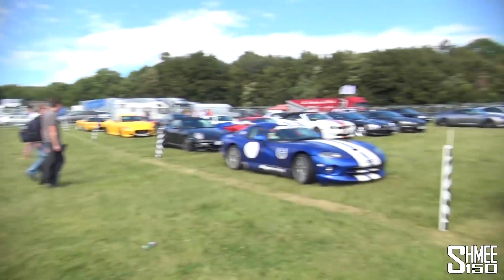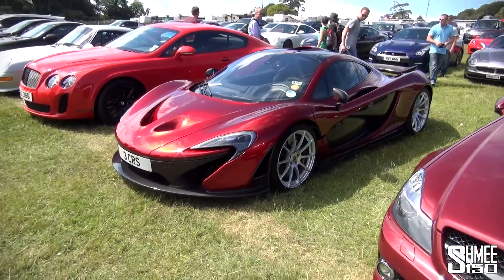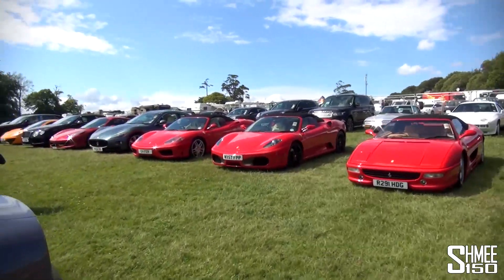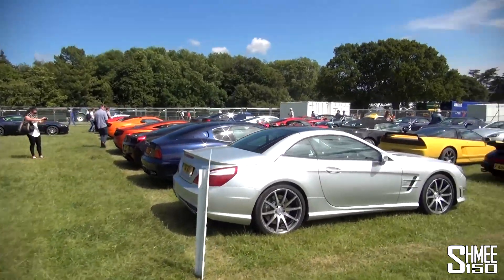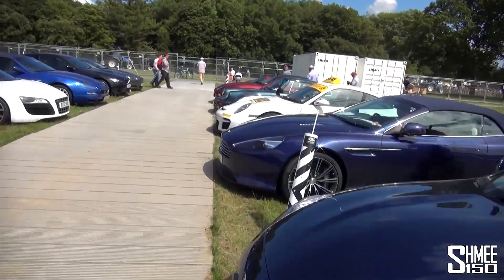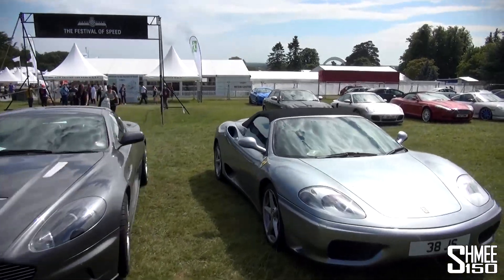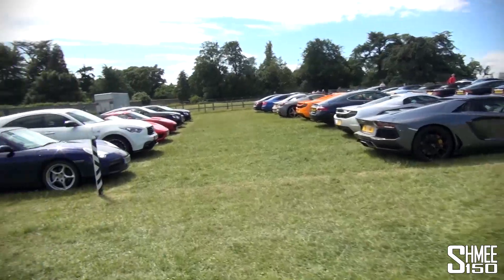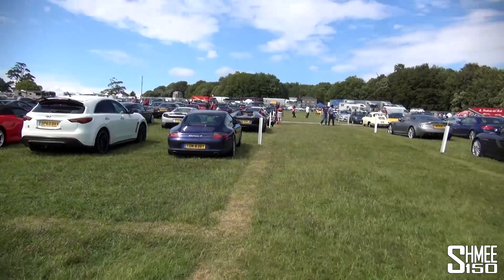Supercar Parking Day 1 - McLaren P1, Ford GT, Ferrari F40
Not only does the Goodwood Festival of Speed features incredible machines in the show, but guests bring along some spectacular cars to park in the car park. Goodwood recently introduced the forward supercar parking and here's a walkaround of what was on display on the Friday of the 2014 show.

Highlights include the McLaren P1, Ferrari F40, Ford GT, and many, many Ferrari 458s, McLaren 12Cs/650Ss, R8s, and many more.